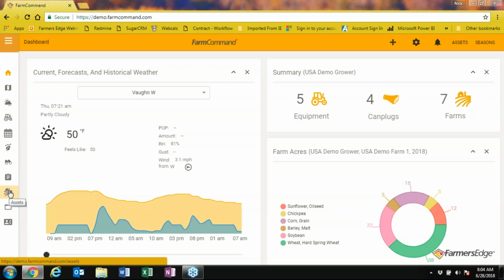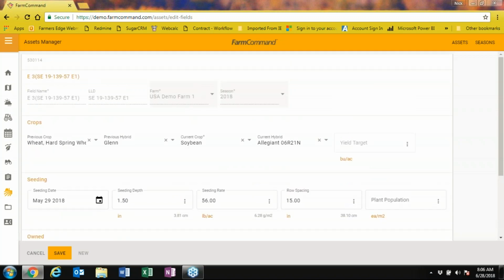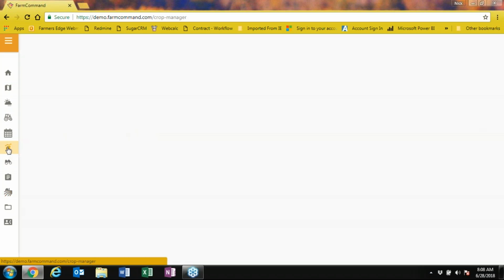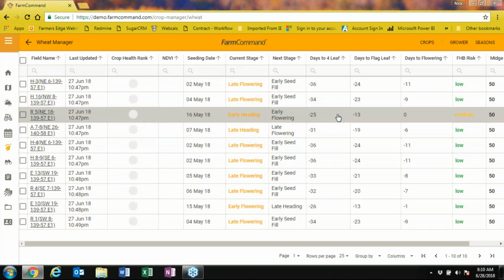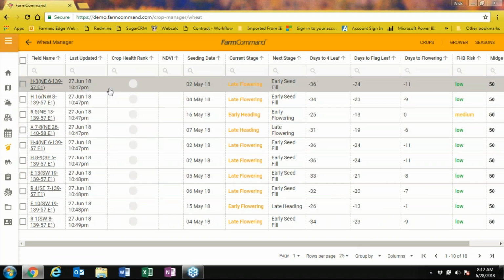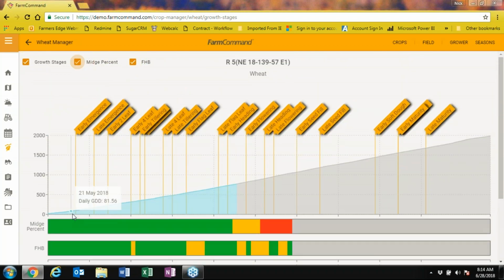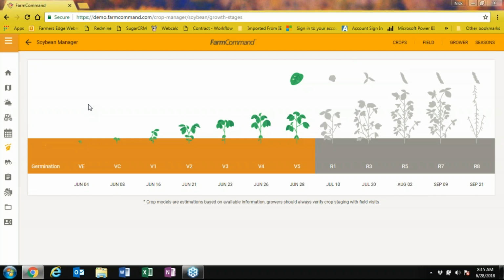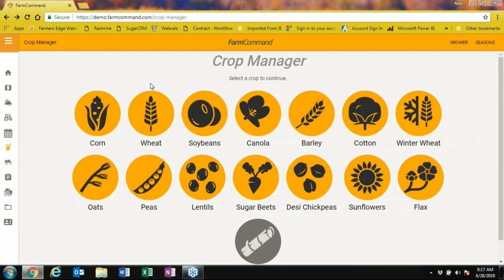FarmCommand - How to Generate a Growth Stage Model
Crop Growth Stage Models can help you understand the proper application timing of fertilizer, growth regulators, crop protection products, and desiccant. This webinar recording shows you how to add your own crop models in your FarmCommand account.